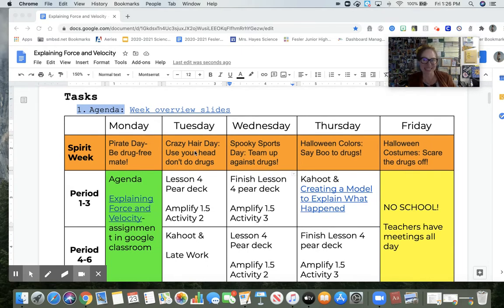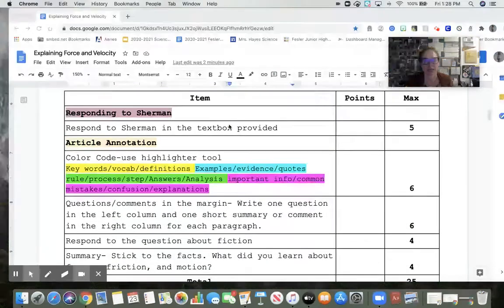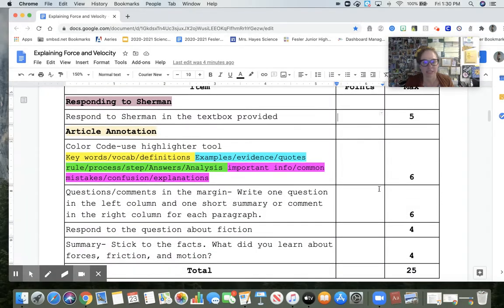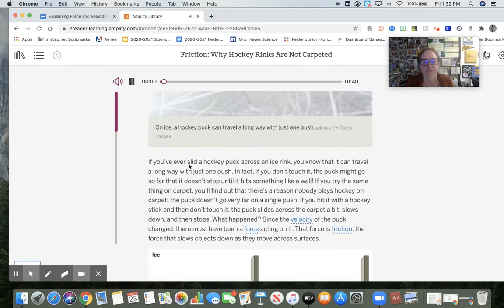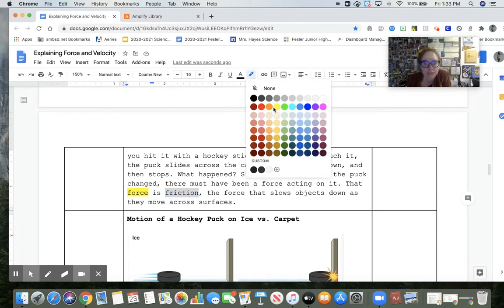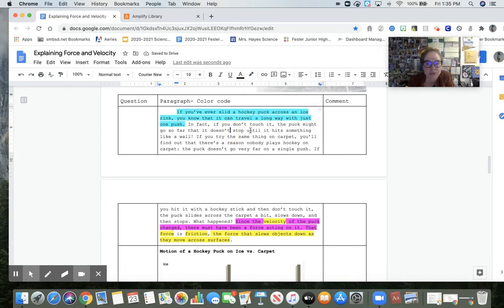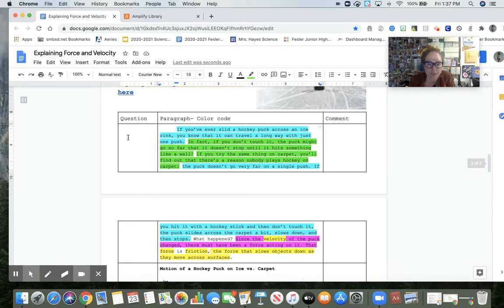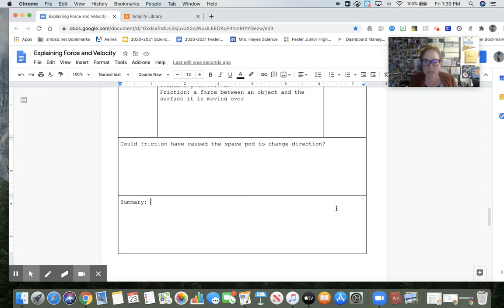Explaining Force and Velocity Assignment Video